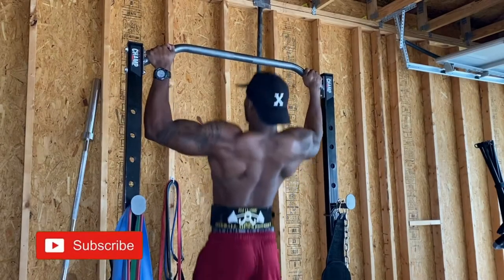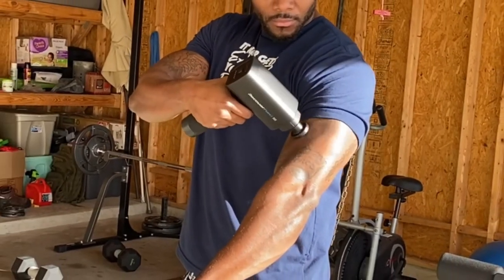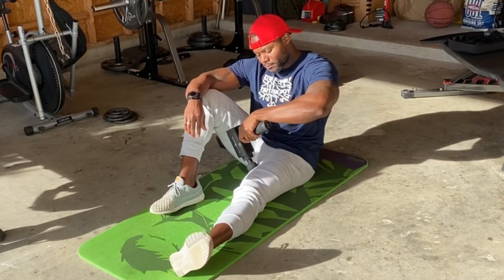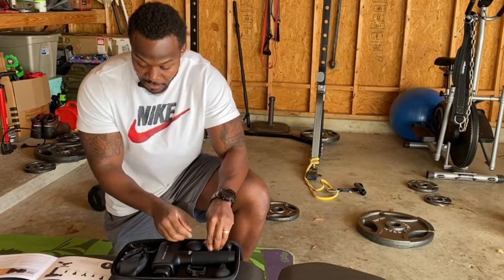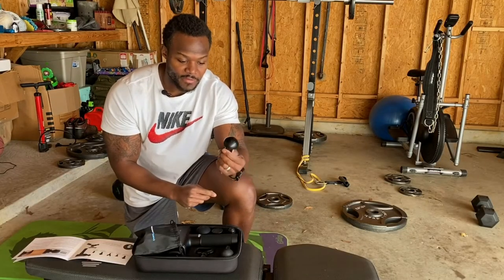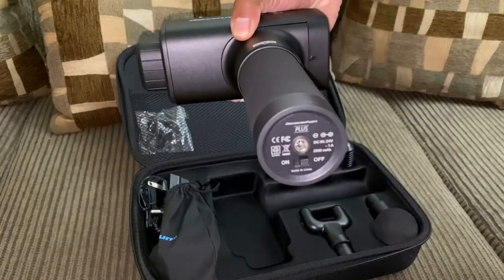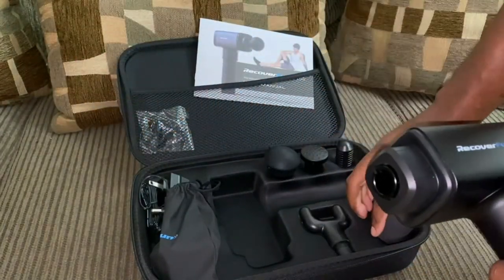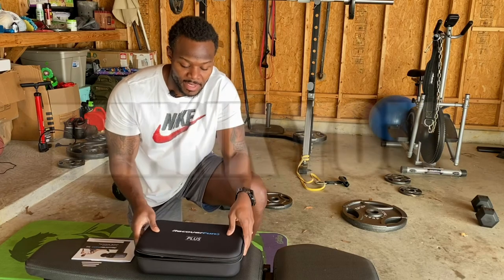RECOVERFUN PLUS MASSAGE GUN Product Review | LESS SORENESS & FASTER MUSCLE RECOVERY (Does it work?)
Have you ever had a deep tissue massage? If so, then you know how great it feels and how important it is for your muscles! In this video I put together a RECOVERFUN PLUS MASSAGEGUN ProductReview. The questions are: Does the gun help relieve SORENESS & help you have FASTER MUSCLE RECOVERY? (Does it work?) Take a look and see the truth!

📽Time Stamp:
1:23  How to use the massage gun

Recoverfun plus massage gun Amazon

✅ XFactor Fitness App Link:
onelink.to/vyst7r